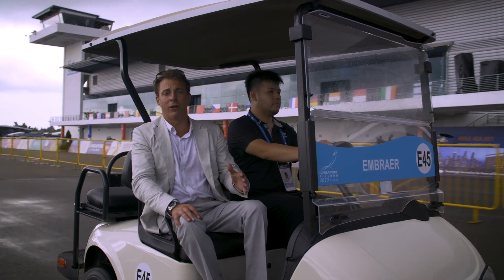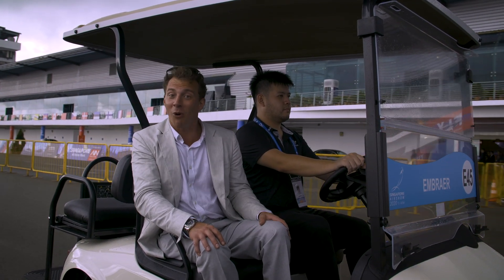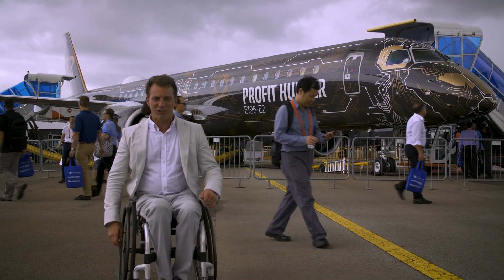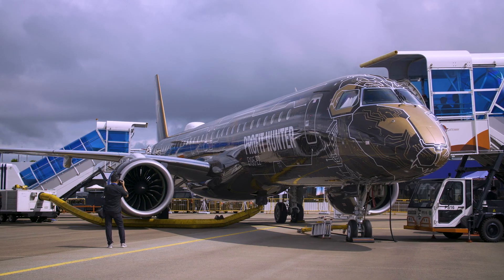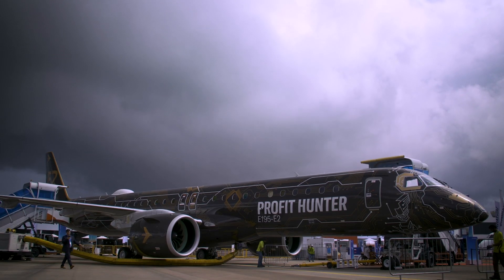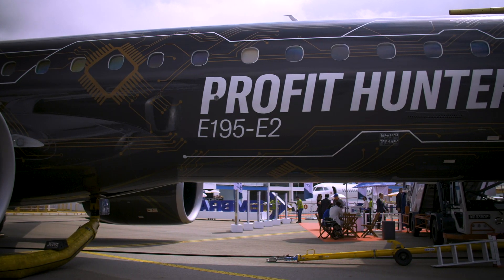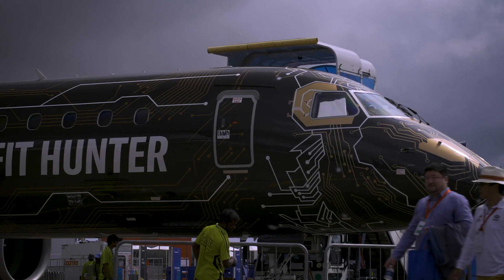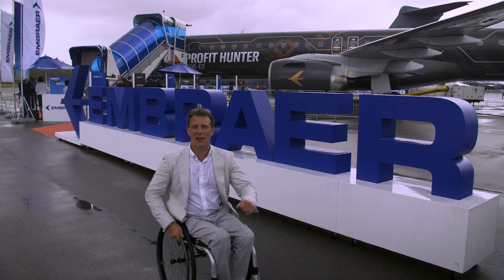SAS20 Air Sights - Part I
The Embraer E195E2 ProfitHunter, the world’s most efficient single-aisle aircraft, arrives in Singapore. We take a closer look at the E2 and discover why it is the ‘King of the Skies’